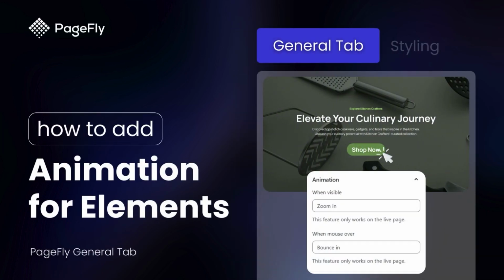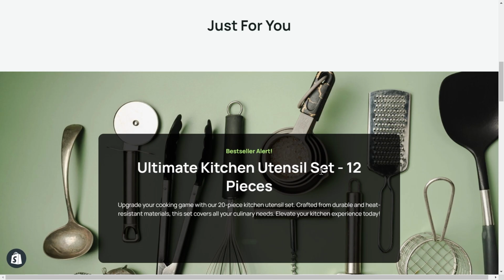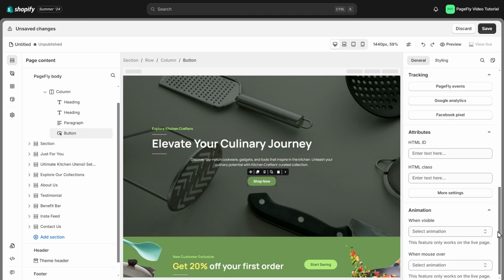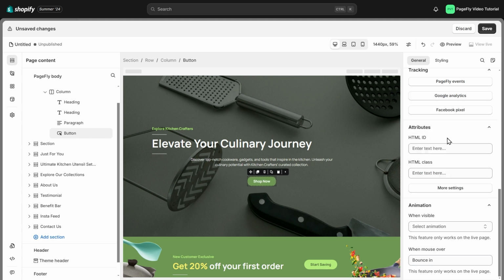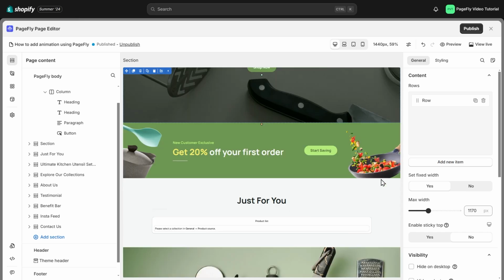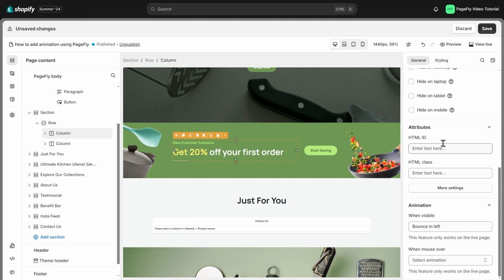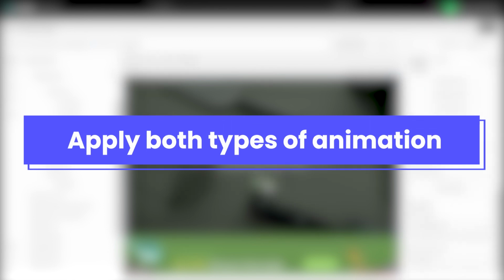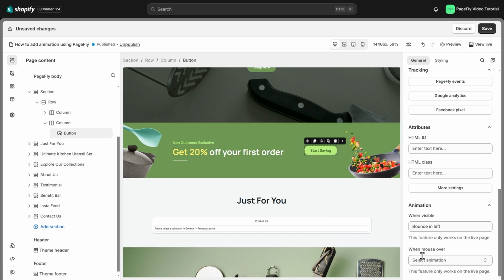How to Add Animation in Shopify Pages using PageFly (Legacy Editor)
Adding animation in Shopify pages can make your Shopify store even more lively, dynamic and interactive. By using PageFly, you can add animation that are used across your site!

In this video, we'll guide you through 2 animation types you can apply to almost any PageFly element, creating a stunning storefront that allows for a more immersive shopping experience for your customers.

⭐️Outlines ⭐️
00:00 Intro
00:27 Add animations when mouse over
00:55 Add animations when visible
01:25 Apply both types of animation
01:54 Outro